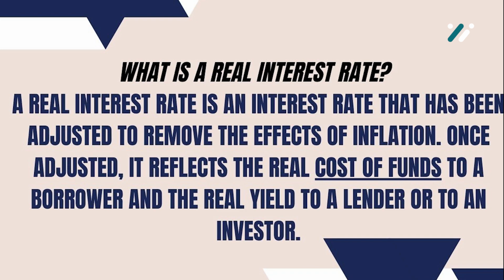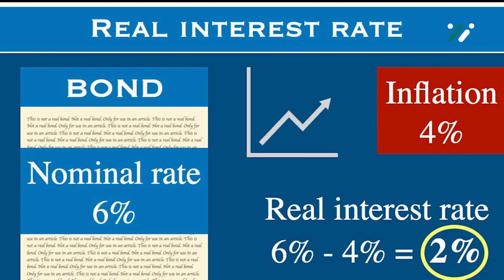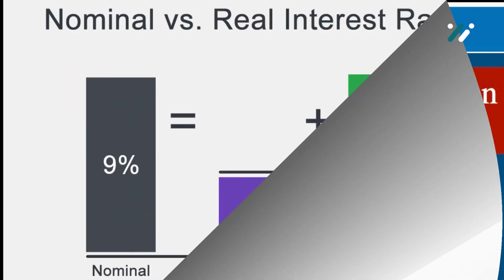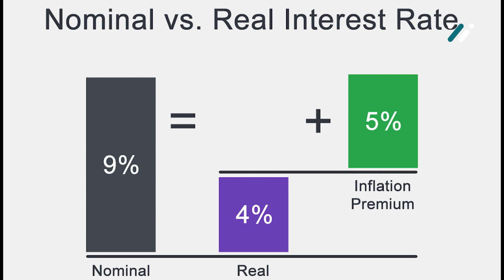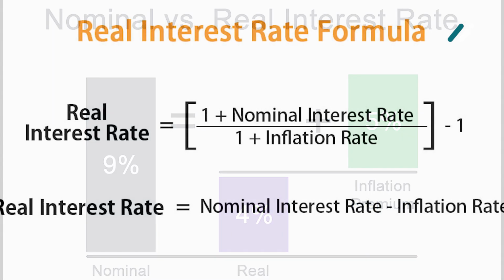Real Interest Rate Definition, Formula, and Example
Welcome to our in-depth exploration of Real Interest Rates!